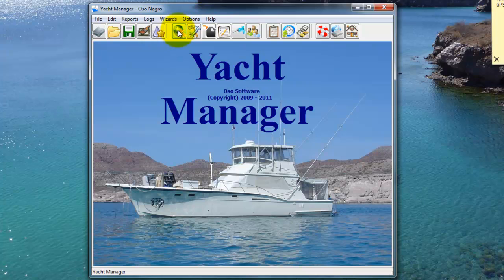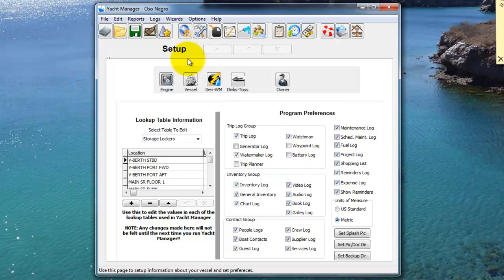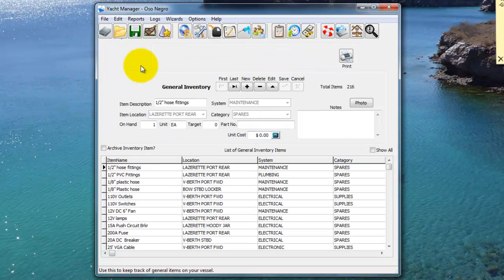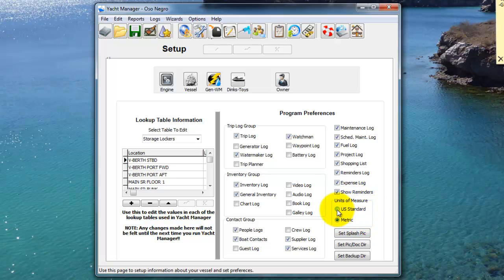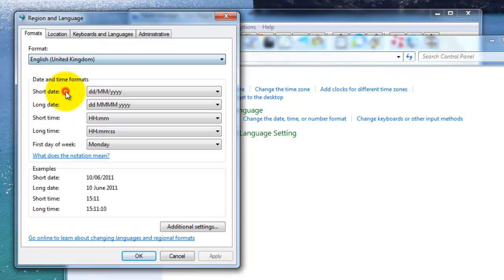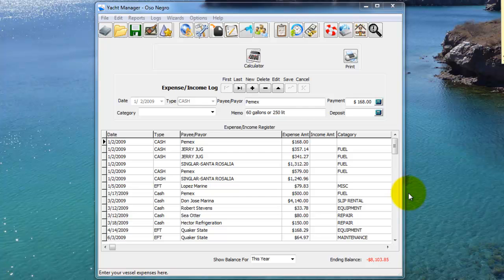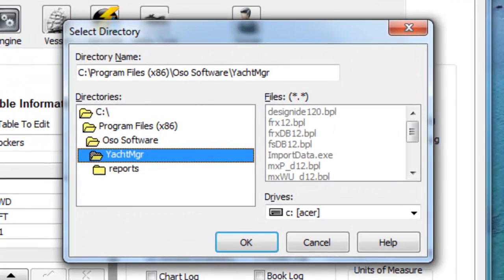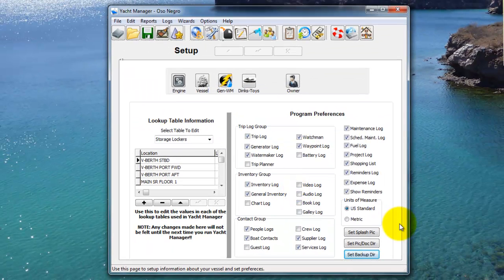How to set Yacht Manager Preferences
Instructions on setting up the preferences page in Yacht Manager